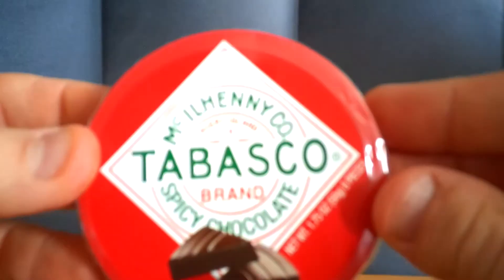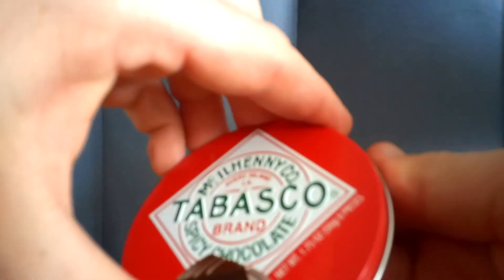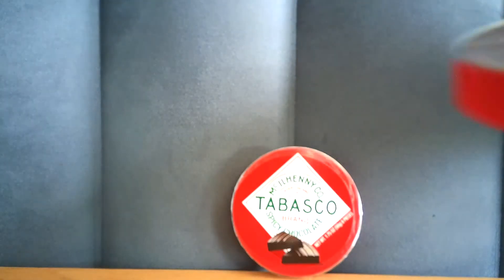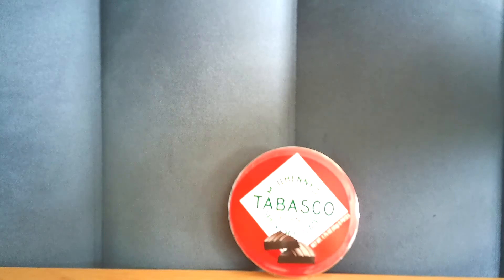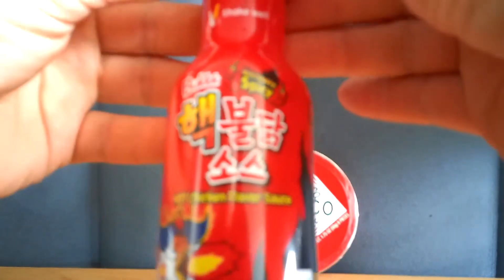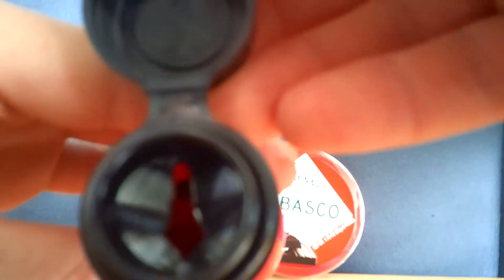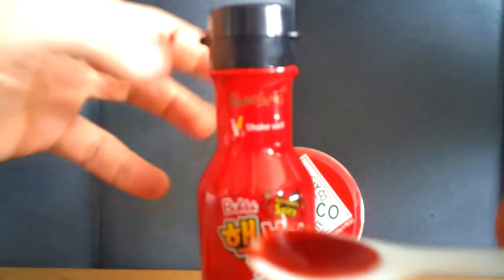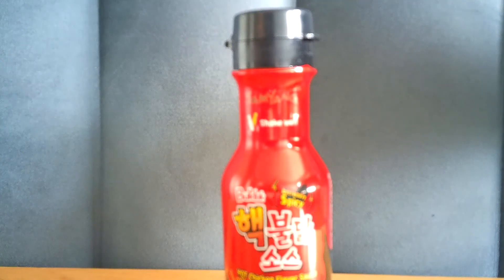HOT SAUCE AND SPICY CHOCOLATE TASTE TEST!!!!!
Today I try Buldak 2X spicy hot chicken sauce and Tabasco flavored chocolate.